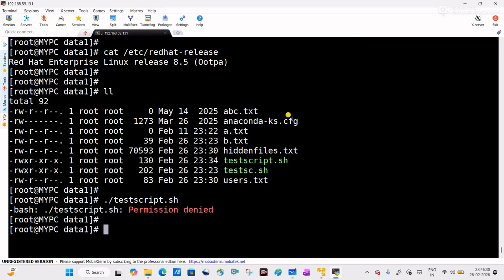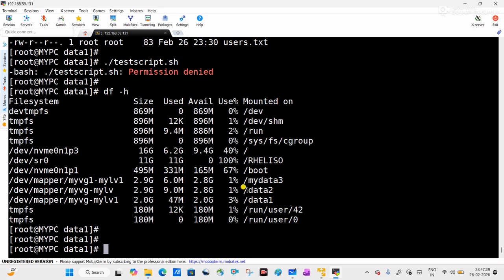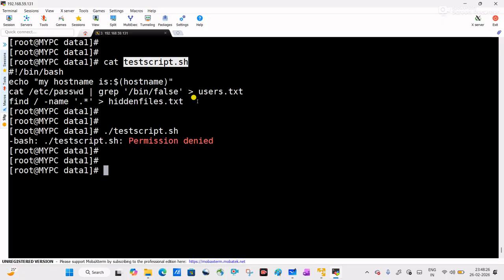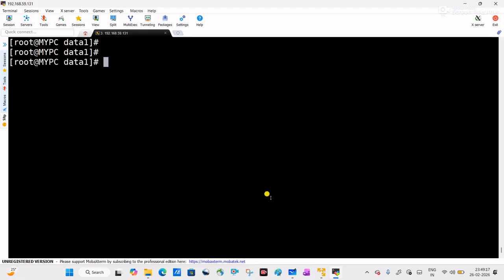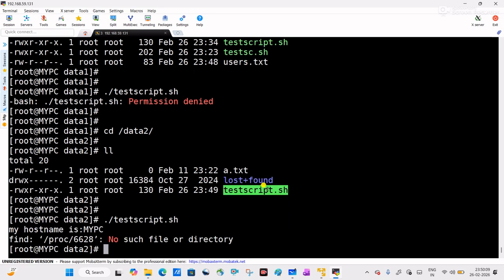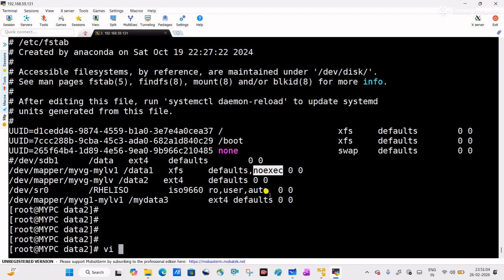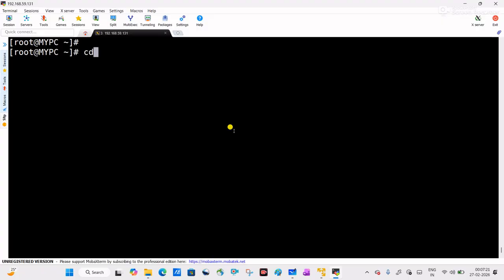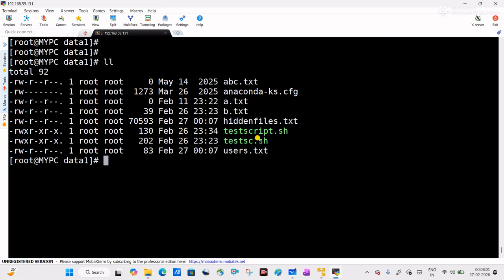Linux Bash Error: Permission denied When Running Script – Quick Fix [SOLVED]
📌 Permission Denied” Error in Linux

In this video, I’ll show you why this happens and how to fix it step by step.

Couse Details:
Total Session - 20
16 - Live Training Session
03 - Self Assessment & Discussion Session
01 - Doubt Clear Class

Other Video Link:
- Short Video